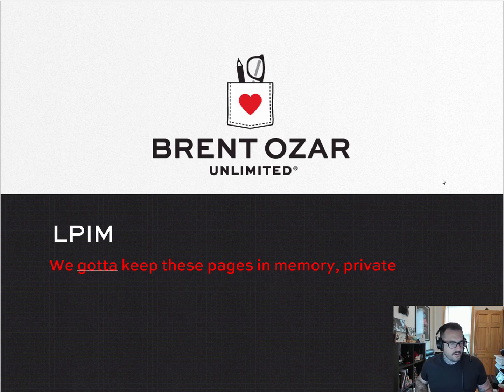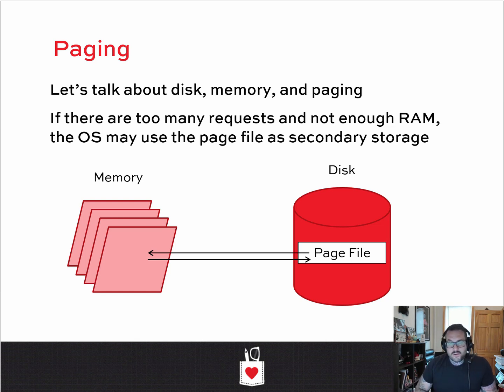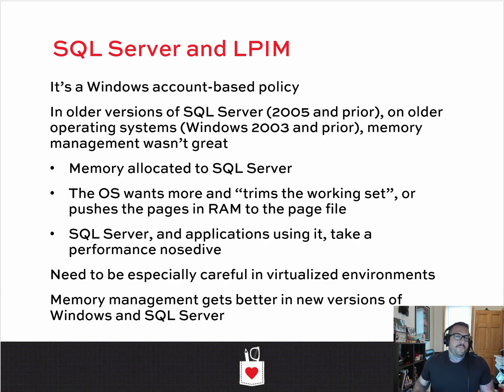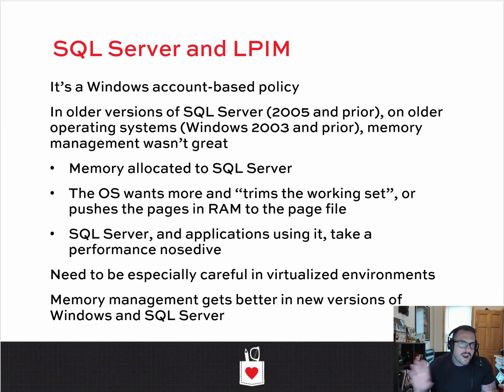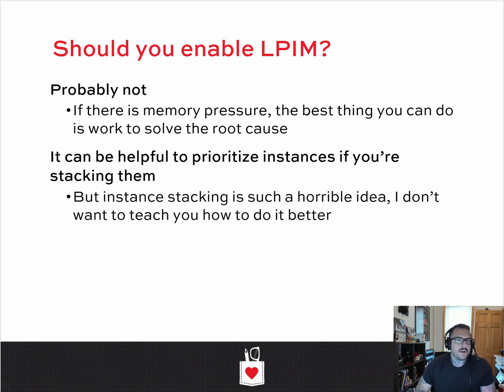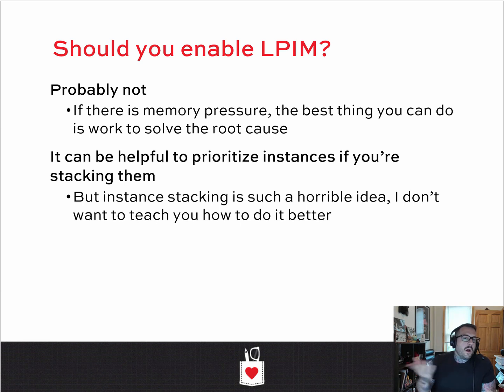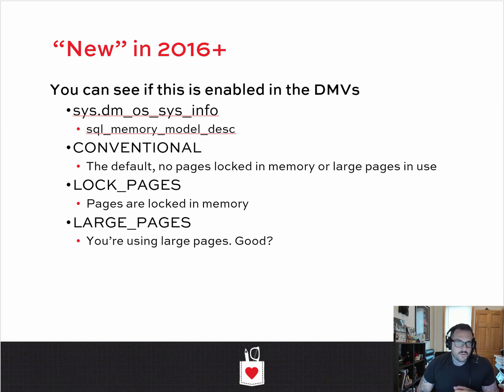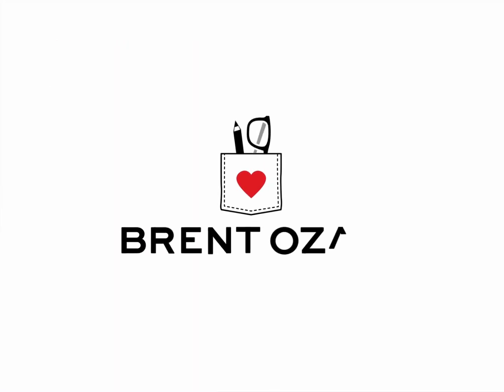DBA Fundamentals: Configuration: Lock Pages in Memory (LPIM)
To talk about lock pages in memory, you have to talk about paging. You have to talk about disk and memory too. If there are too many requests, too many things going on in memory and there's not enough RAM, the OSV go and use the page file as secondary storage, and if there's one thing we know about disks, or where page file is, is they are slow.